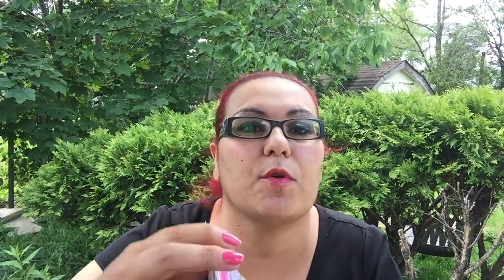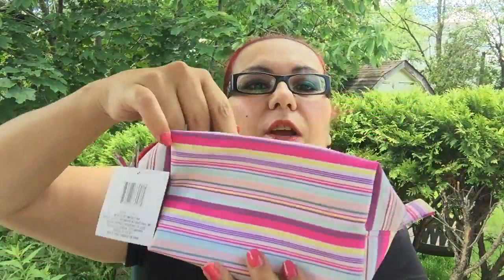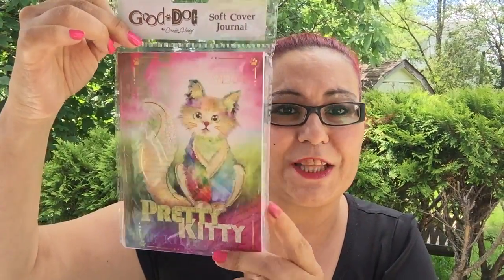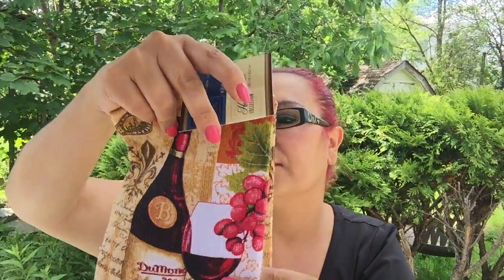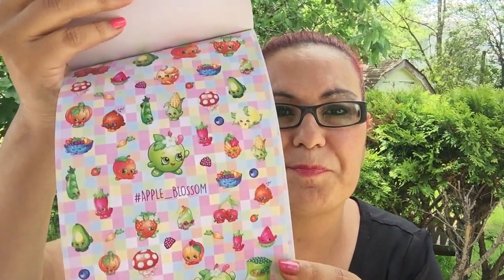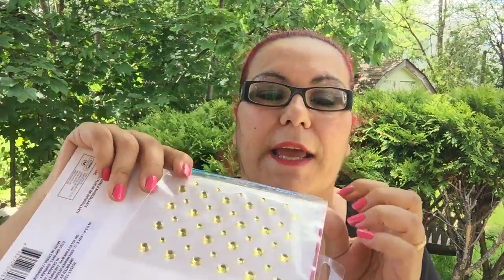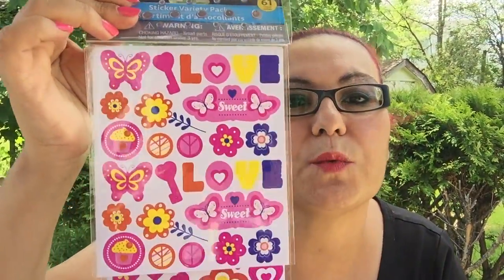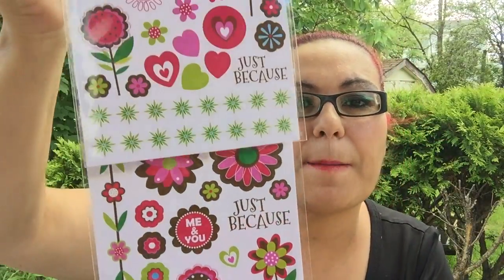💖DOLLAR TREE HAUL💖 NEW ITEMS FOUND💖 !!! JUNE 05 2017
HEY EVERYONE FOUND NEW ITEMS THIS WEEK AT MY DOLLAR TREE ENJOY !!! THANKS FOR ALL YOUR SUPPORT LOVE AND COMMENTS!

FREIND MAIL OR POCKET LETTERS